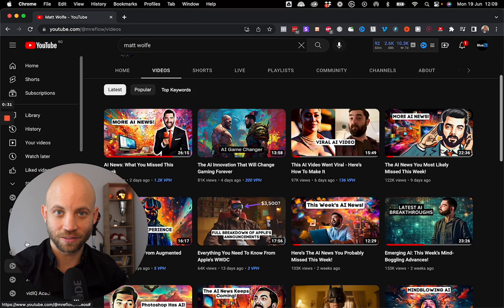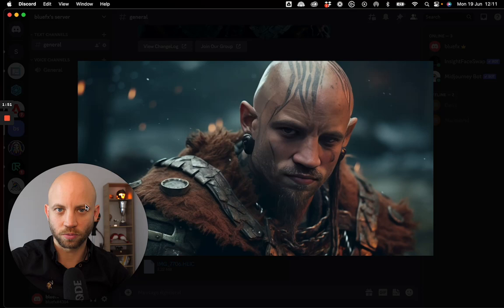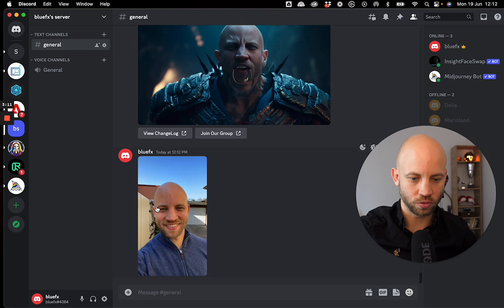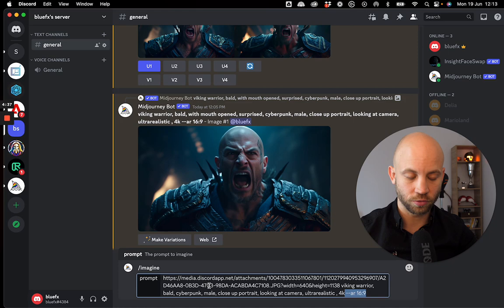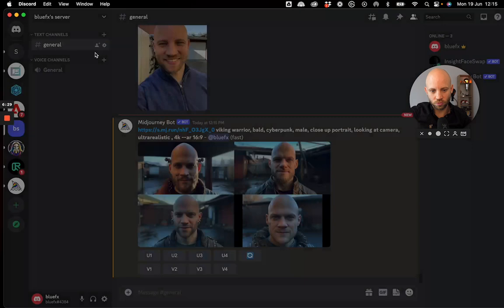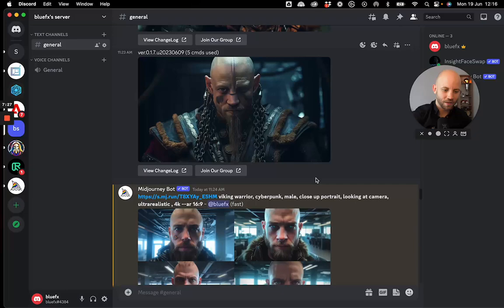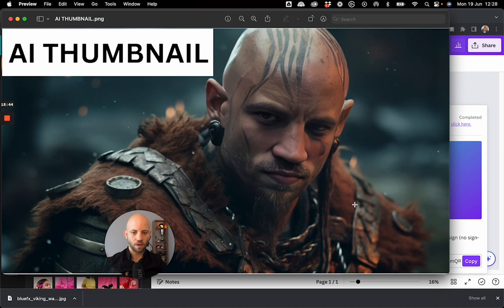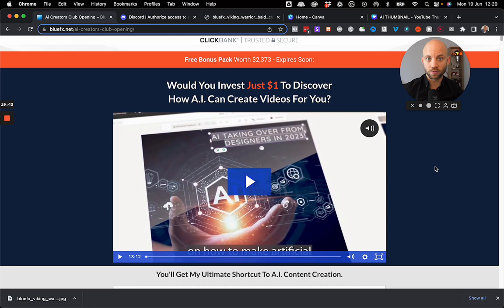How to Create YouTube Video Thumbnails with AI 🎥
Ever wondered how to use AI for creating YouTube thumbnails that increase your clicks? Let's dive right into it! (00:00)

🎯 A good thumbnail has three elements:

The speaker's face 🙎‍♂️
A colorful background to grab attention 🌈
Short, relevant text 📝 (00:38)
😤 For me, shooting and editing images for thumbnails is tedious. So, AI to the rescue! Let's look at some examples I've created using AI. (01:18)

🔧 The tool I'm using is called Mid Journey, a fantastic AI image generation tool. To use it, you first upload an image, copy its link, and then apply the AI to it. (01:59)

📝 You need to use a prompt for the AI, which could be something like "Viking Warrior, bald, looking at the camera, ultra realistic 4K, AR space 16x9". (04:18)

⏳ Now, sit tight while Mid Journey creates the thumbnail for you. This may take a few moments. (04:57)

🔍 Let's review the AI-generated images. Do they look like me? Kind of, but not exactly. That's where face swapping comes into play. (05:46)

💡 So, the next step involves a face swap. I'll show you how to use a face swap app to get a better result. (06:33)

🚀 We've got some promising results here. So, we pick an image, upscale it, and perform a face swap on it. Now we have a thumbnail that includes an AI-generated background and my face! (07:21)

📝 Next, I'll show you how to add your own image to the thumbnail using the bot in your server. Remember, the image must be in JPEG format. (10:17)

👥 After adding our own image, we create another prompt for the AI. This time it includes a personal touch - my face. (12:03)

🖼️ With a bit of patience and a few tests, we eventually land on a thumbnail that we're happy with. It includes an AI-generated background and my face, making it both eye-catching and personalized. (13:51)

🔠 The final touch is adding some text to the thumbnail. We'll use Canva for this - an online tool for creating eye-catching designs. I'll go with the text "AI thumbnail", and for contrast, I'll add a white background for the text. (15:47)

📥 Once the design is finalized, we download the image and upload it to YouTube. Voila! You've got an AI-generated thumbnail that's bound to increase your clicks! (18:48)

🔔 But remember, thumbnails are only part of the puzzle. If you want to learn more about creating videos and leveraging AI for content creation, check out our AI Creators Club.